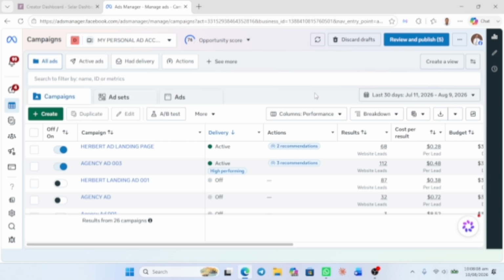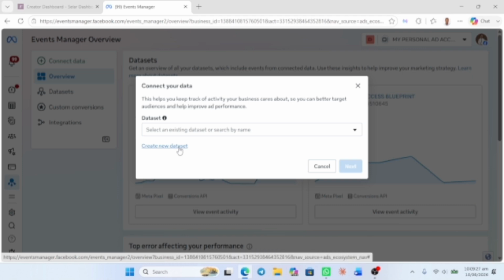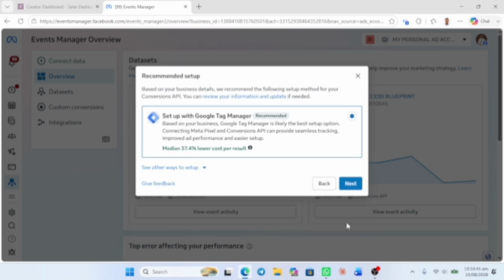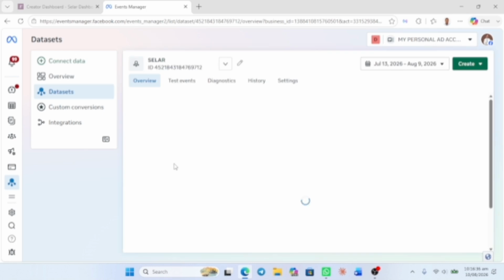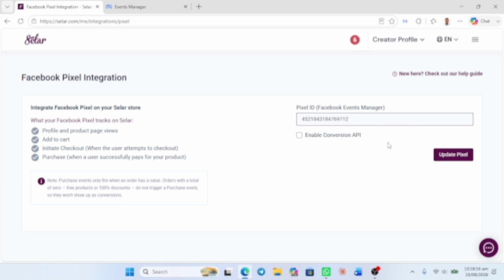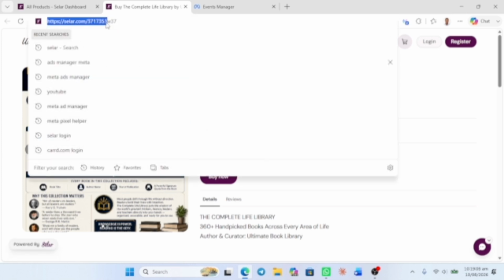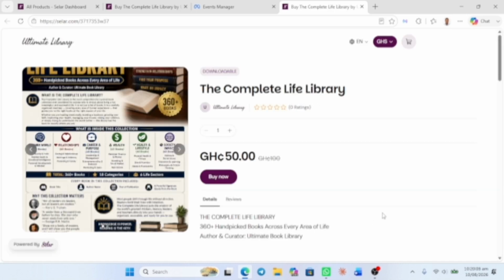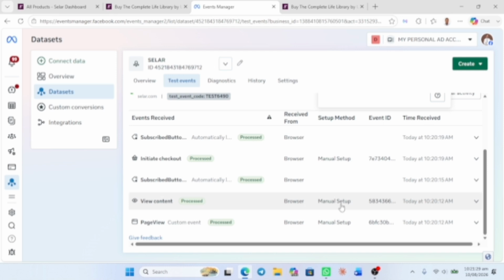How to Create a Dataset and Connect Your Pixel in Meta Ads Manager (2026 Tutorial)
Before you can run effective ads on Facebook and Instagram, your tracking needs to be set up correctly and that starts with your dataset. A dataset in Meta Ads Manager is what connects your pixel, your events, and your ad activity together in one place. Without it, you are running ads blind with no way to measure what is actually working.
In this video, I walk you through exactly how to create a dataset inside your Meta Ads Manager and connect it to your pixel so everything is properly linked and ready to go. This is a step by step tutorial designed to make the process simple and clear, whether you are setting this up for the first time or trying to fix a messy account structure.
Note that this video focuses specifically on the dataset and connection setup. If you are ready to learn how to run an actual ad using your already connected pixel and seller page, I have a separate video that covers that in full detail, go and check it out on the channel.